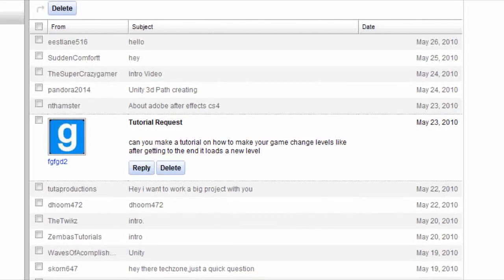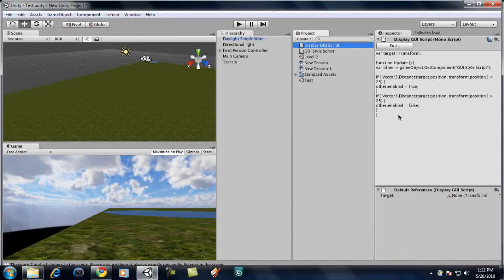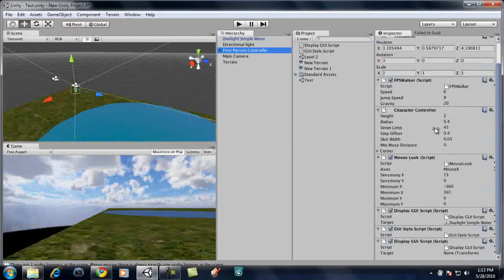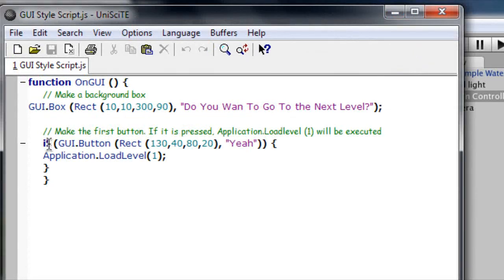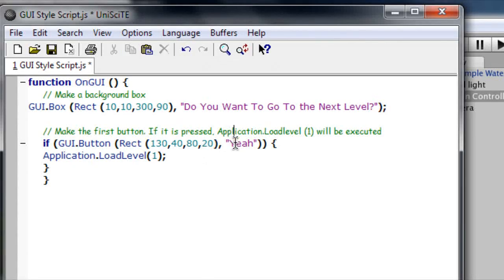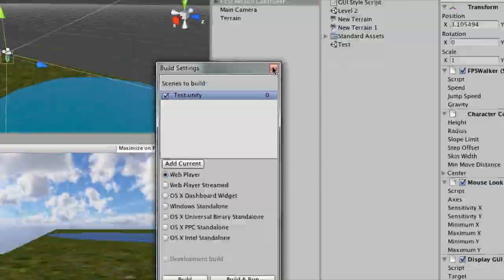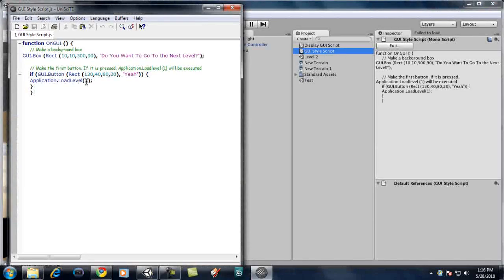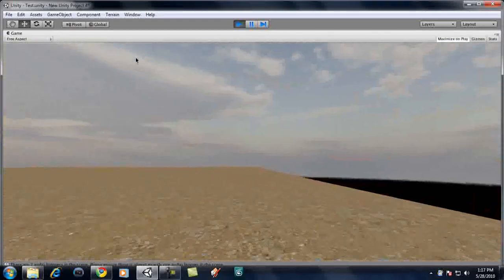Create a FPS Game In Unity 3D #10 - Switching Levels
So, are you bored of adding every part of your game in one level? Well, here's a way to add more than one level to your game. Here's the link to download the scripts -

Download it and copy the scripts to the editor. Once done, follow the tutorial